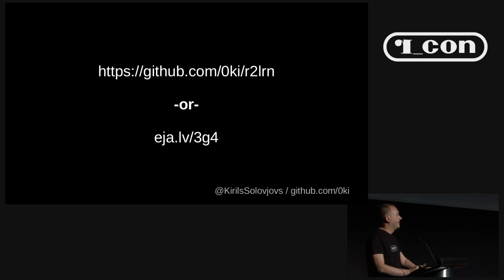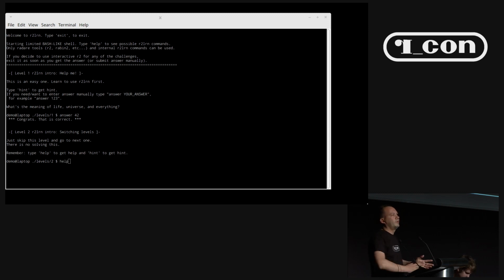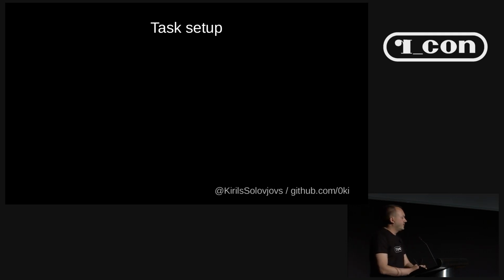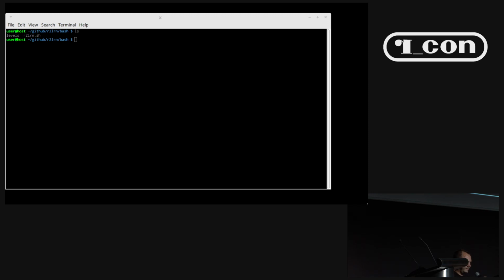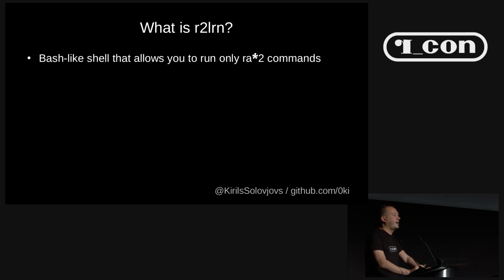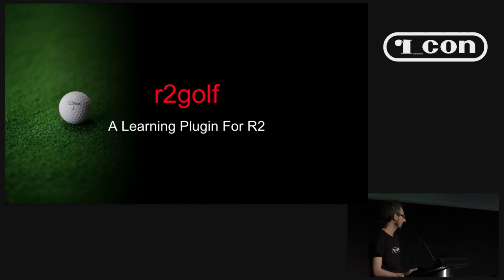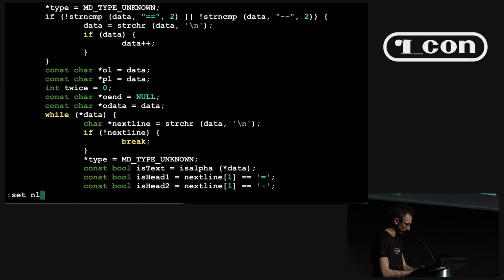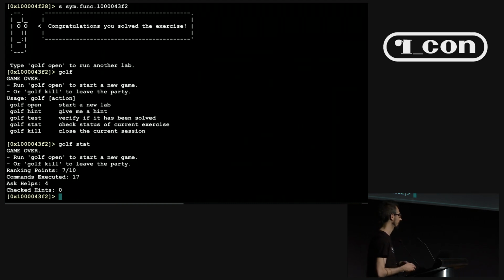r2con2019 - Learning frontends for r2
The talk presents the completely revolutionary tool to learn to use r2 the fun way — r2lrn. This is command-line based tutorial/challenge with progressive difficulty. Currently it is aimed at beginners (and IDA/gdb refugees), but framework can be easily extended in the future to include actually challenging tasks up to CTF level.